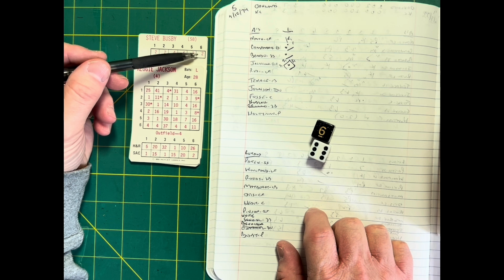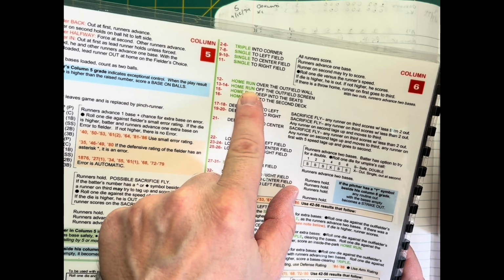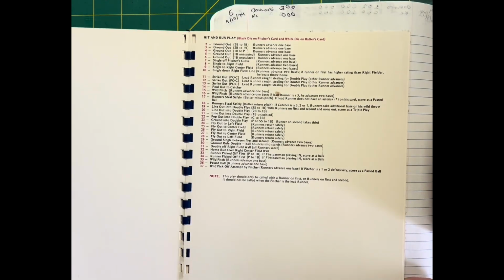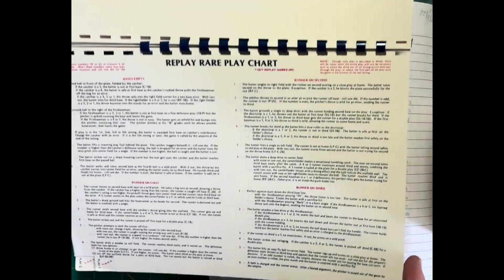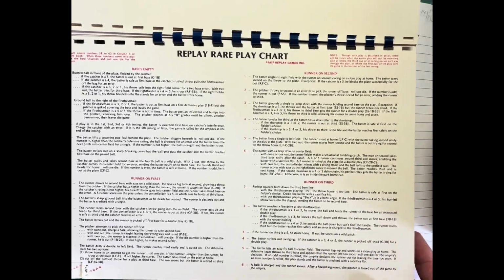A “Classic” Baseball Sim that You Really Need to Try, Part 2!!